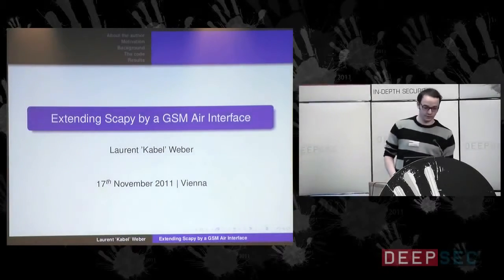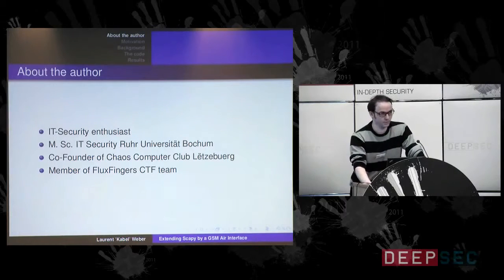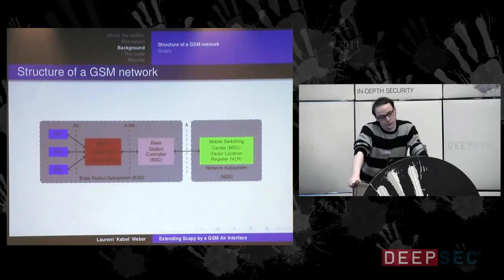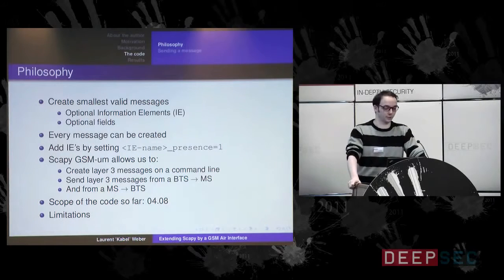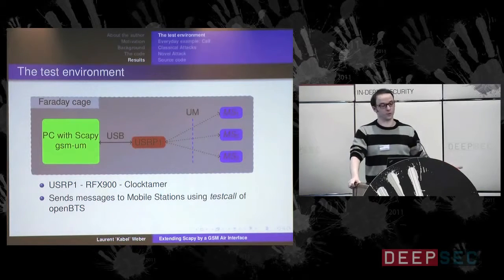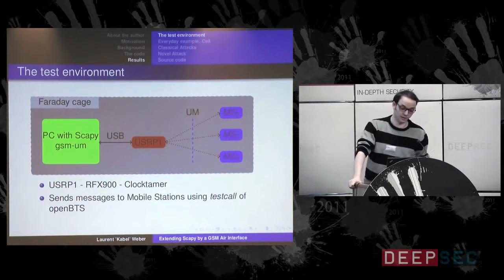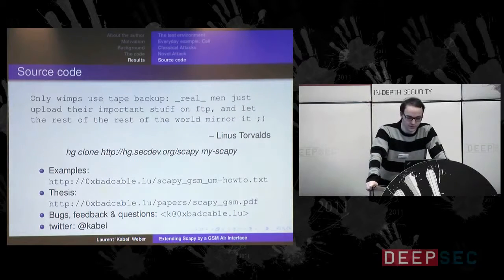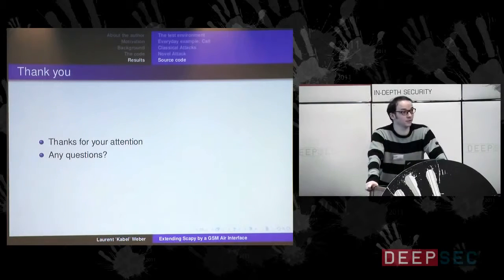DeepSec 2011 Extending Scapy by a GSM Air Interface and Validating the Implementation